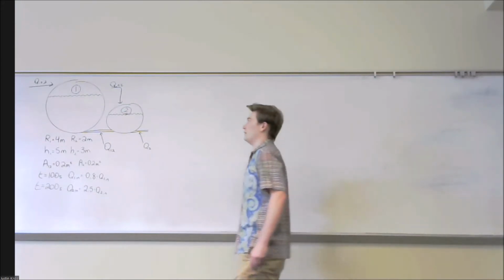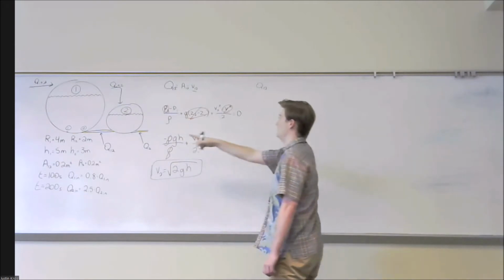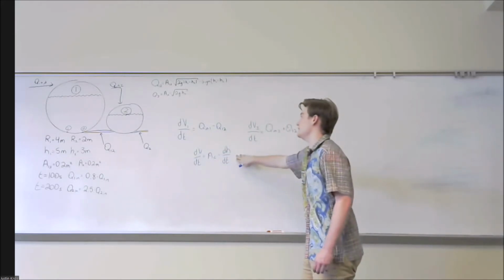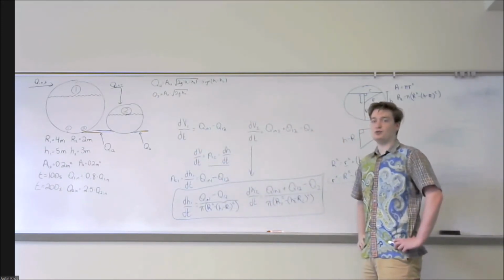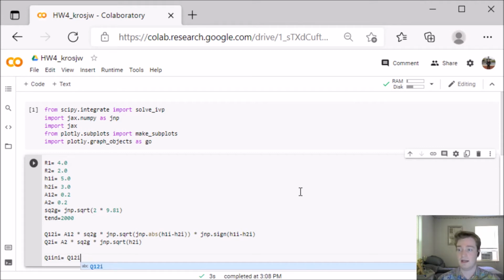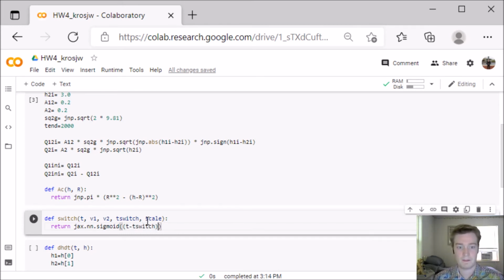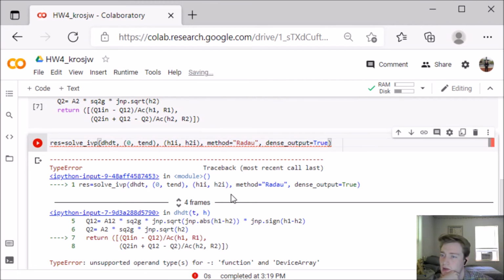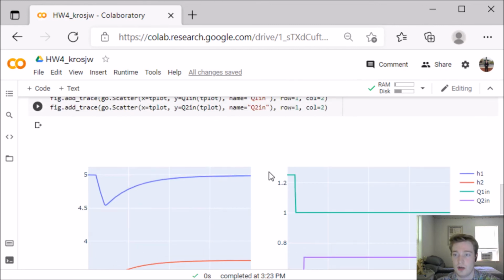Transport1 HW4 krosjw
I grant permission for this video to be shared.